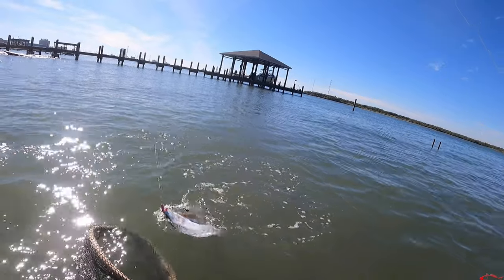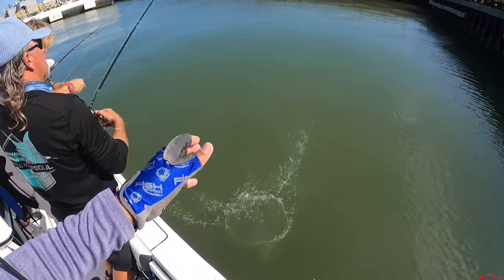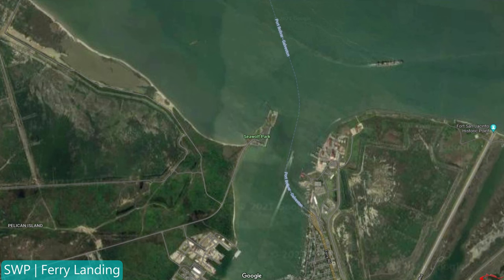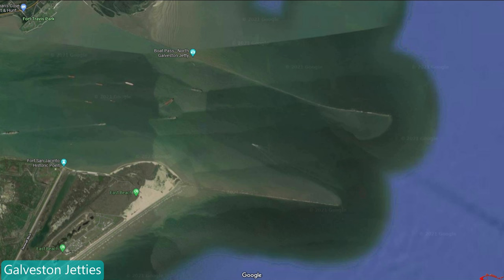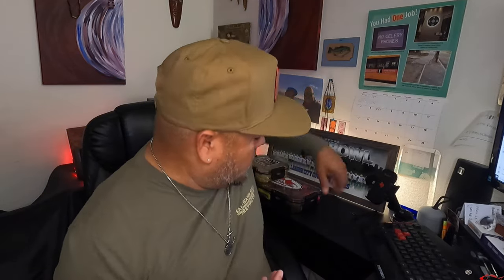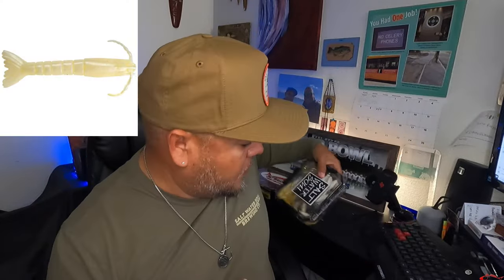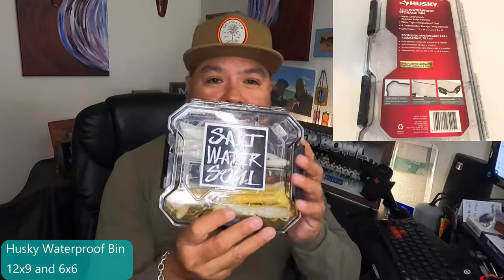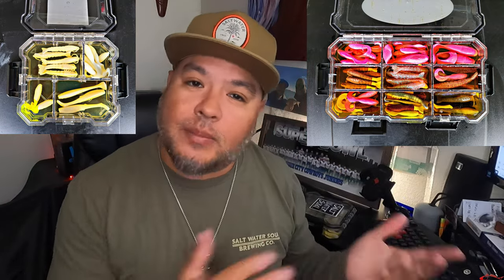Flounder Secrets | Where to and How to Catch Flounder | Flounder Fishing Galveston Texas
In this video I was show you and explain: Where to catch flounder, How to catch flounder, and All the tips - secrets you need to catch flounder. This information is detailed to fishing the Galveston Texas area, but you can use it anywhere you find flounder or fluke.

***Fishing Gear and Lures***
6th Sense Fishing OX Flipping Hook
Yo-Zuri H.D. Fluorocarbon 30#
Best Lures
Gulp Swimming Mullet:
Pearl White 4"
Pink 4"
New Penny Chart Tail 4"
Mantis Shrimp New Penny Chart Tail
Alive Shrimp New Penny
Pearl White Shrimp
American Fishing Wire Mighty Mini Crane Swivels
One Ounce Sinker Weight
Texas Chatter Weight

Camera Gear
GoPro Hero 9 w/Media Mod

My Peeps:
Saltwater Soul Facebook